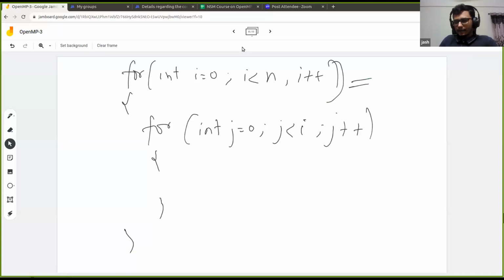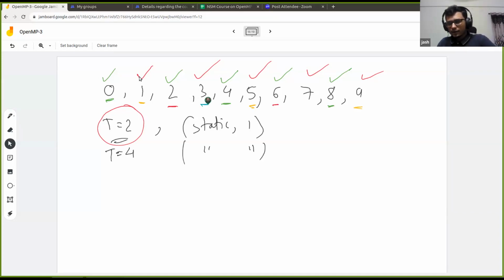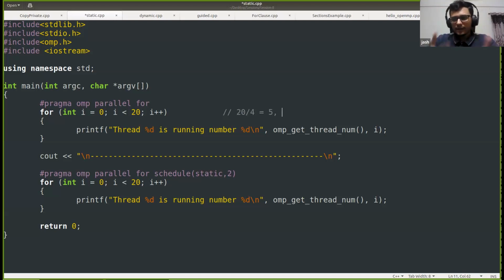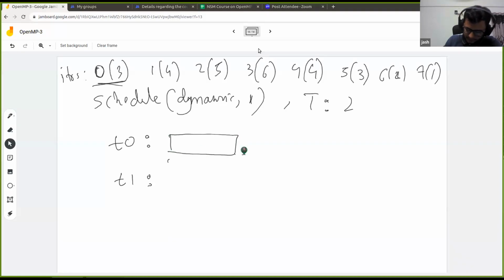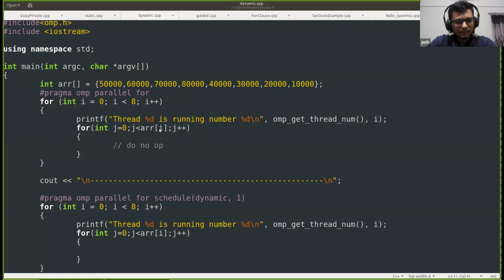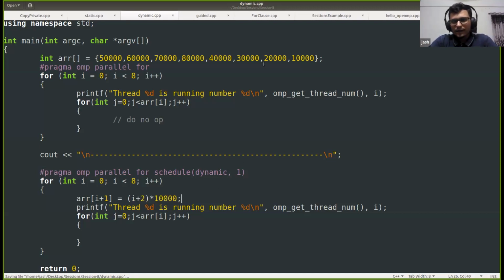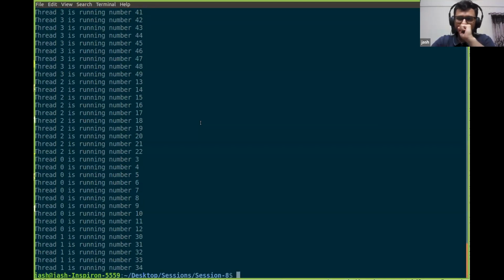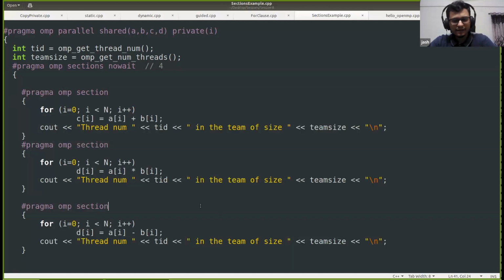OpenMP - Tutorial 8 - Schedule clause and sections directive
In this session, we will discuss performing the load distribution among threads in case of loops using a schedule clause. We will also learn about how to achieve task parallelism using sections directive.